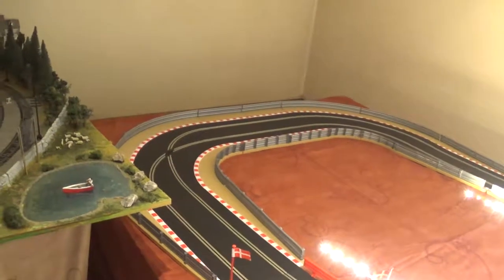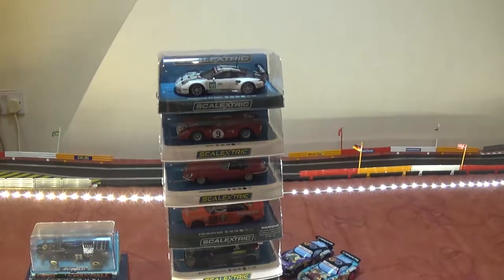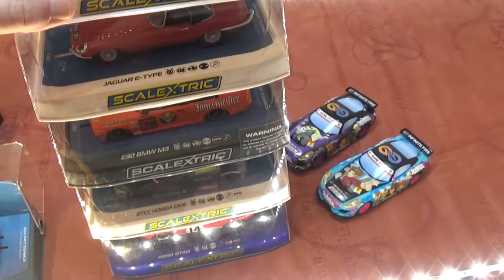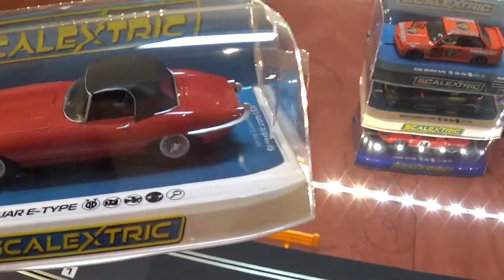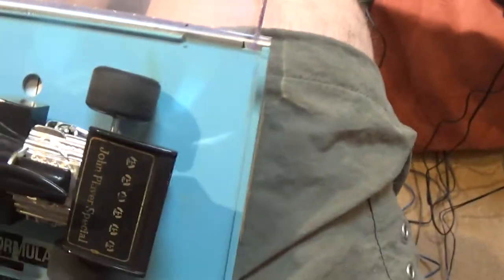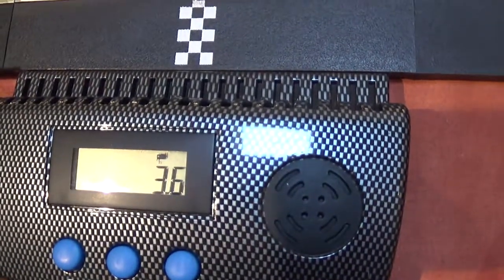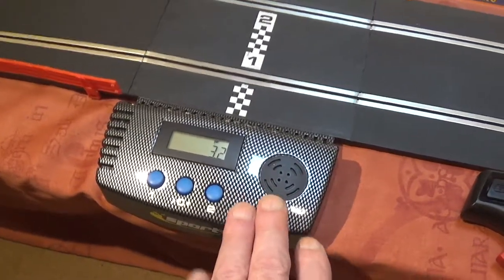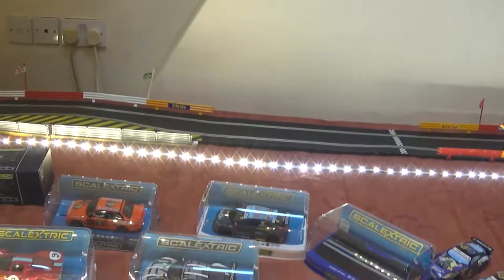Scalextric track and cars